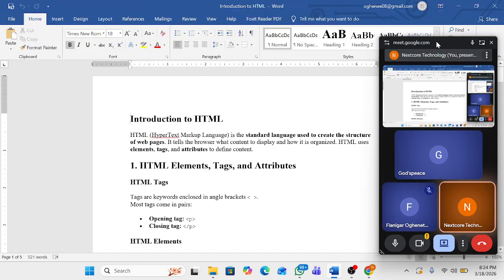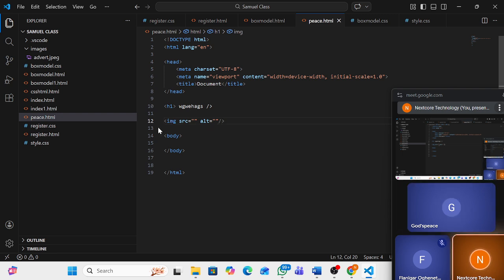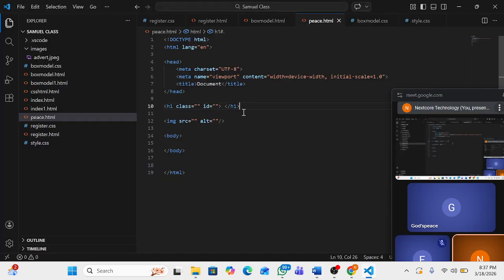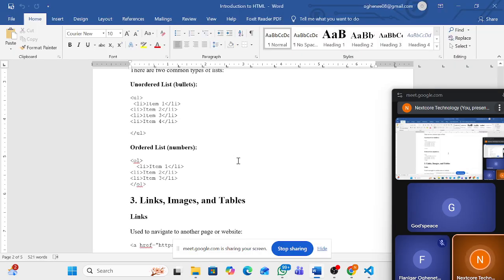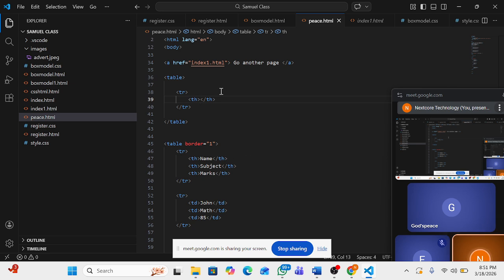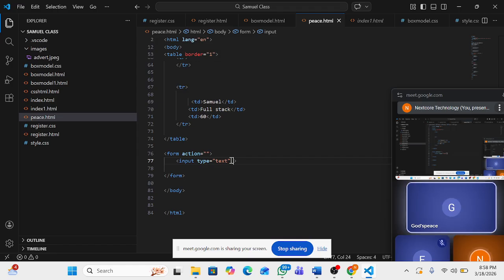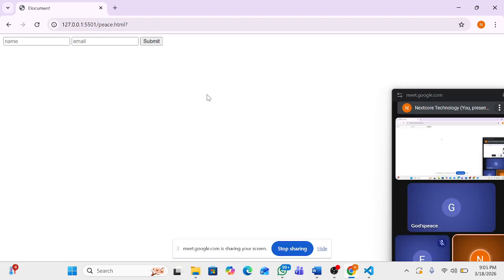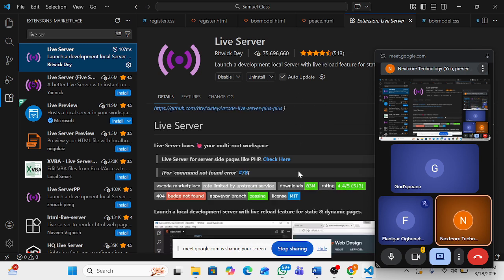Basics of html.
Understanding the basics of html tags, element and attributes.